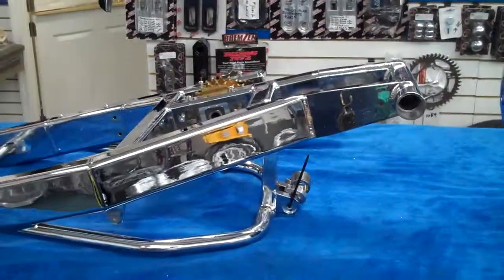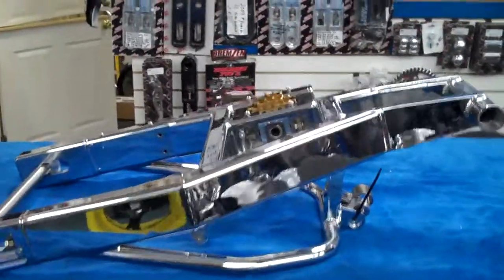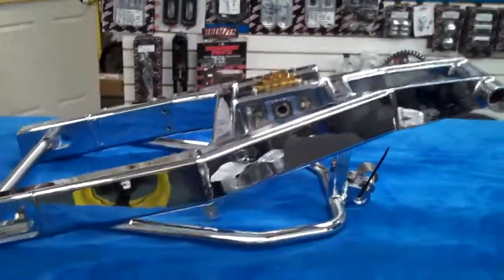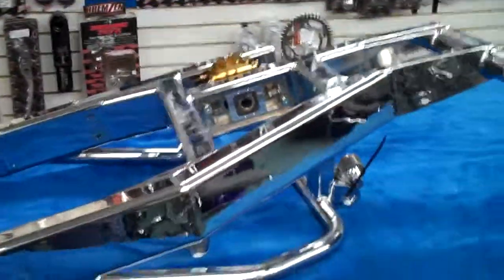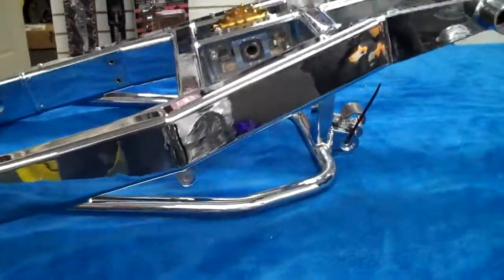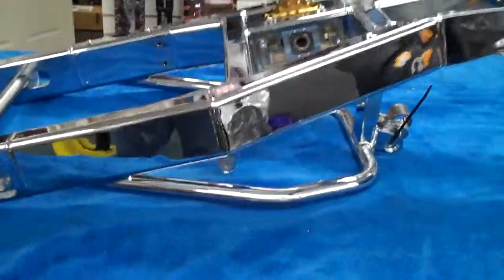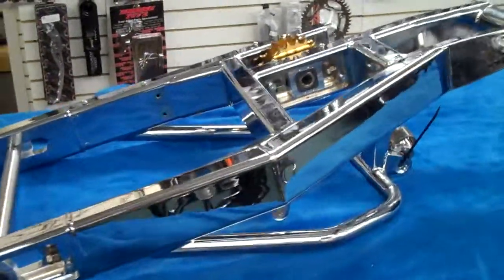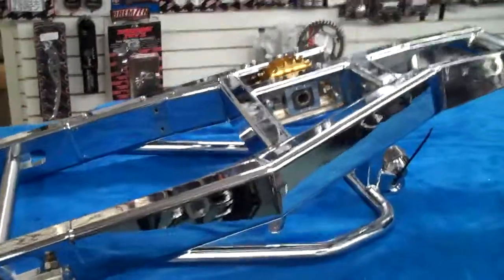2011 or 2012 R 1 yamaha 360 allthingschrome 360 yamaha R 1 615 431 2294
chrome yamaha r1  kits  call daniel at 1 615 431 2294